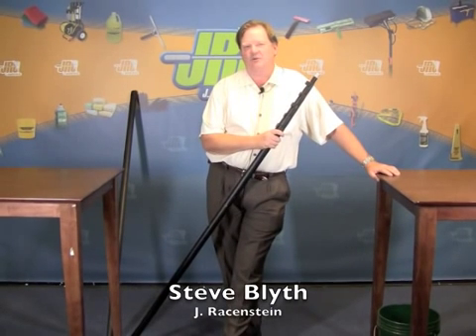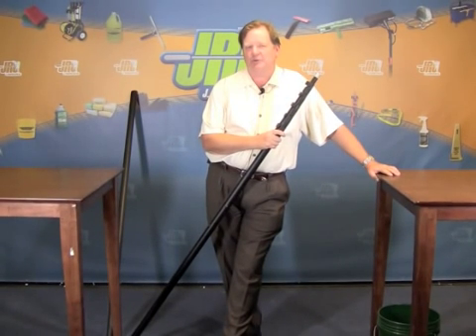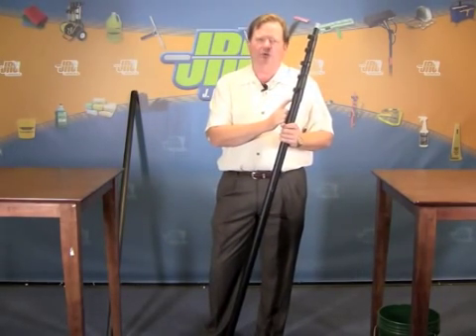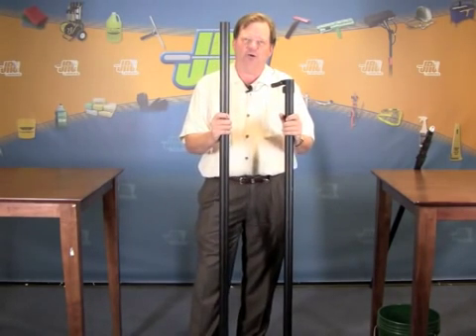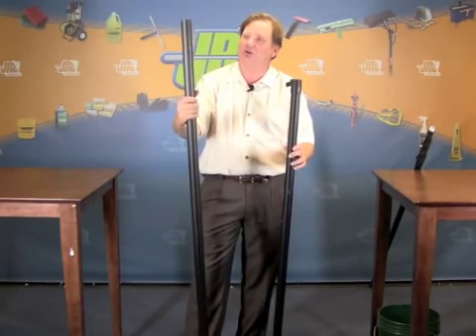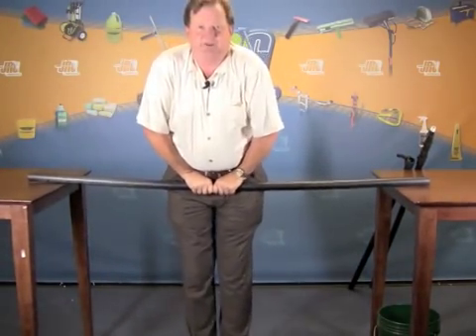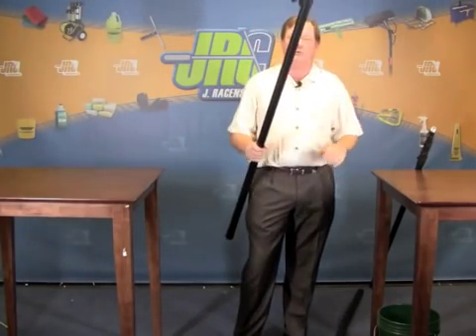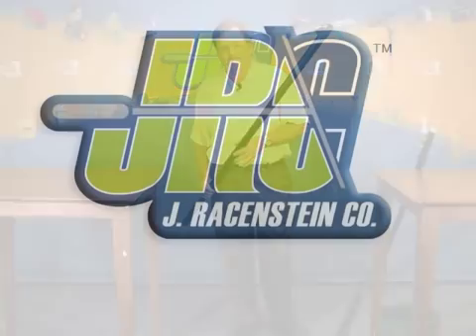3-Star Pole Section Strength Test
There are many ways to test pole strengths. Some people stand on them, others run it over with trucks. Here we have Steve's complete weight of 247lbs lifting himself on the handle section of the 3-Star FiberGlass pole. (Short Pole) and the High Modulous Carbon Fiber pole was the longer pole section.

We all automatically assume that the Carbon Fiber pole for sure will hold his weight up, but really, even the less stronger FiberGlass pole can do the same.

The important difference is how much energy you will have to put in when cleaning the glass.